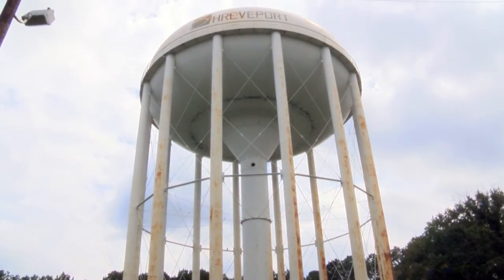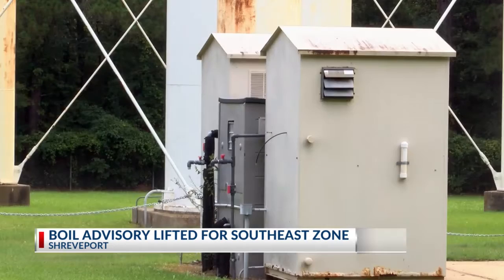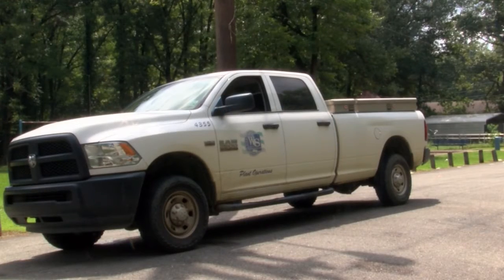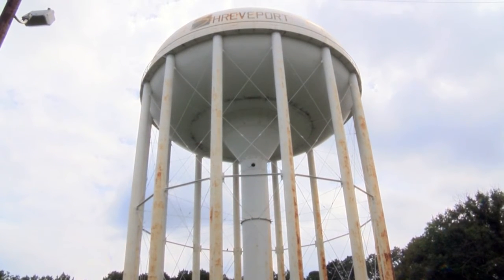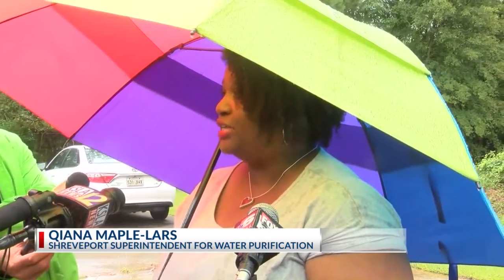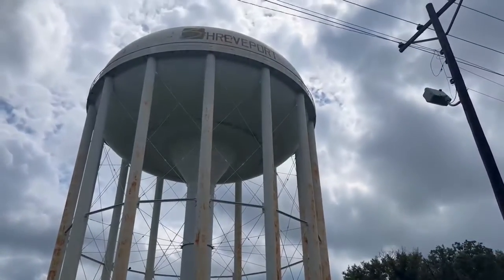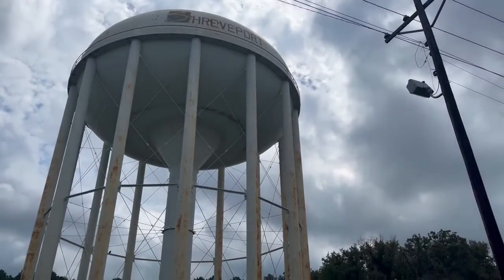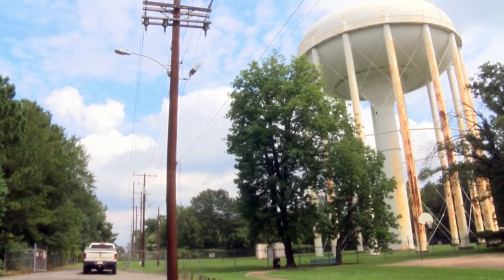Boil advisory lifted for part of Shreveport after water tower repairs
The boil advisory has been lifted for one part of Shreveport as test results trickle in following repairs on damage found earlier this week on four of the city’s water towers that exposed customers’ drinking water to potential contamination.